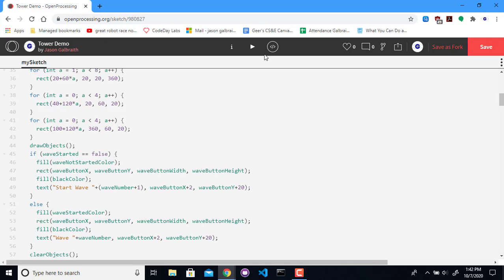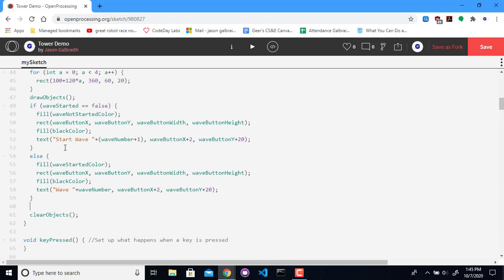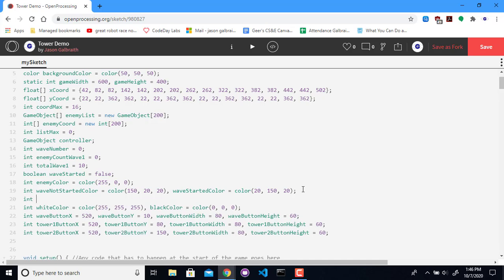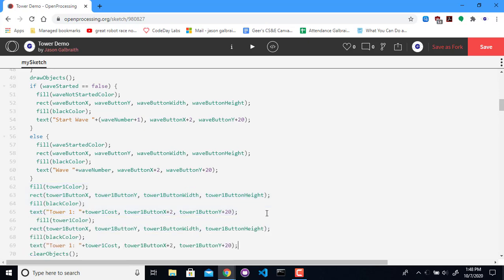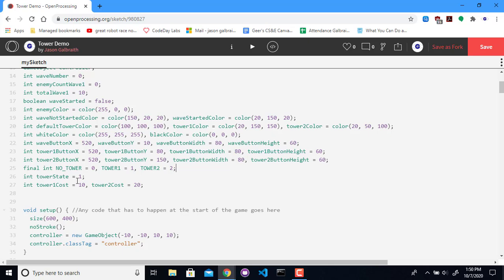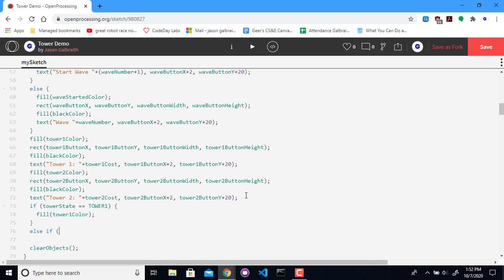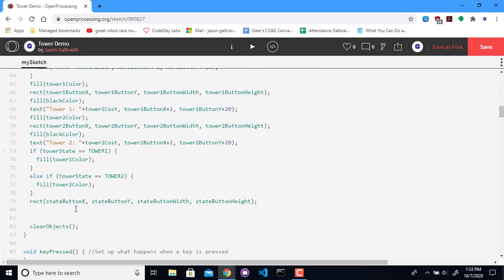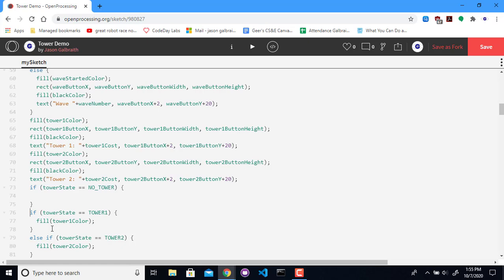Tower Processing Part 4